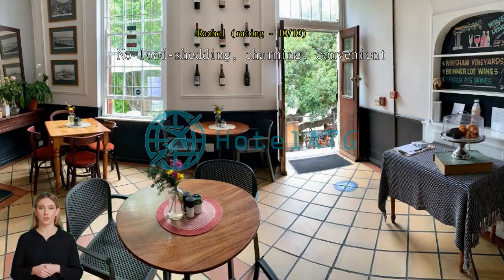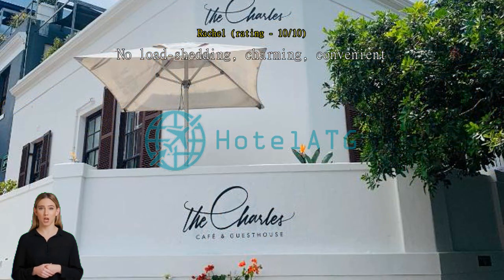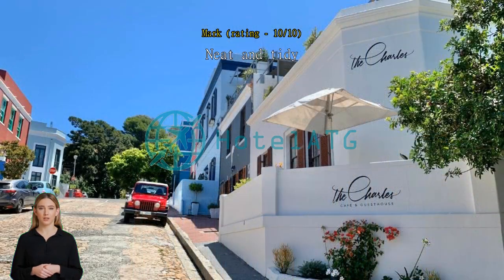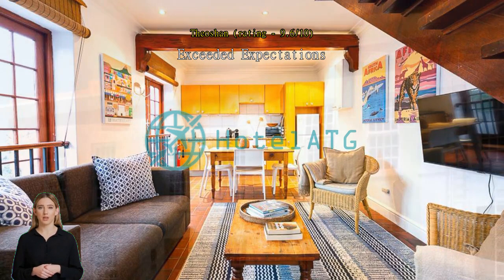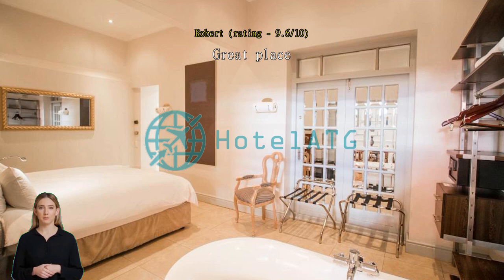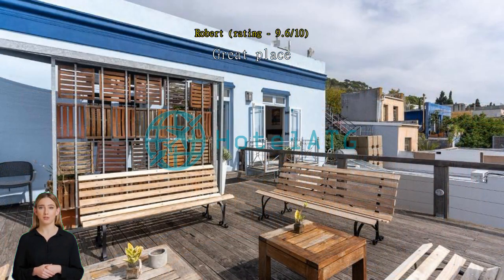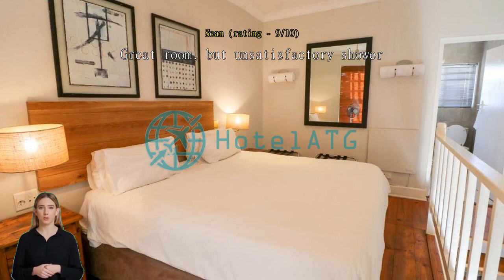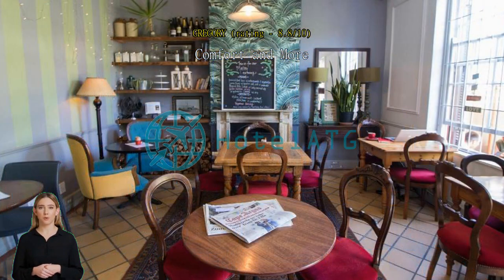Review Hotel Charles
Hotel Charles: A Charming Retreat in Cape Town

Welcome to Hotel Charles, a delightful 3-star hotel nestled in the heart of Cape Town, South Africa. With its convenient location just 1 km from the city center, this charming retreat offers a tranquil escape from the bustling city while still being within easy reach of all the attractions and landmarks.

At Hotel Charles, guests are guaranteed a hassle-free check-in experience, with check-in available from 03:00 PM onwards. The warm and friendly staff will be there to welcome you upon arrival, ensuring that your stay starts off on the right foot. And when it's time to bid farewell, check-out is until 11:00 AM, allowing you to relax and enjoy your morning before departure.

With only 9 beautifully appointed rooms, Hotel Charles offers an intimate and cozy atmosphere. Each room is thoughtfully designed to provide a comfortable and relaxing space, perfect for unwinding after a day of exploring the vibrant city. The hotel's attention to detail and personalized service ensure that guests feel right at home during their stay.

Unwind and Stay Active at Hotel Charles's Sports Facilities

Hotel Charles in Cape Town, South Africa, offers an array of top-notch sports facilities that are sure to impress both leisure and fitness enthusiasts. For those who love golf, the hotel boasts a stunning golf course right on its premises. Whether you are a seasoned player or a beginner, you can enjoy a challenging game while taking in the breathtaking views of the surrounding landscapes.

In addition to the golf course, Hotel Charles also features an inviting outdoor pool. After a long day of exploring the vibrant city or attending business meetings, guests can take a refreshing dip in the crystal-clear waters of the pool. Surrounded by lush greenery and comfortable sun loungers, this oasis provides the perfect setting for relaxation and unwinding. Whether you prefer to swim a few laps or simply lounge by the poolside, the outdoor pool at Hotel Charles offers a serene escape from the hustle and bustle of daily life.

With its exceptional sports facilities, Hotel Charles ensures that guests can stay active and enjoy their favorite activities throughout their stay. Whether you are a golf enthusiast or simply want to soak up the sun by the pool, this hotel has everything you need to make your stay in Cape Town truly memorable.

Convenience Facilities at Hotel Charles: Effortless Comfort and Care

Hotel Charles in Cape Town offers a range of convenience facilities to ensure a seamless and comfortable stay for its guests. From the moment you arrive, you'll appreciate the hotel's commitment to providing effortless comfort and care.

One of the standout convenience facilities at Hotel Charles is its laundry service. Whether you're on a business trip or enjoying a vacation, you can rely on the hotel's efficient laundry service to keep your clothes fresh and clean. Additionally, the hotel offers dry cleaning services for those special garments that require extra care.

For those who prefer to dine in the comfort of their own room, Hotel Charles provides excellent room service. Indulge in a delectable meal or enjoy a refreshing drink without leaving the comfort of your room. The hotel's attentive staff is always ready to cater to your needs.

To ensure the safety and security of its guests, Hotel Charles offers safety deposit boxes where you can store your valuable belongings. Whether it's passports, cash, or important documents, you can have peace of mind knowing that your valuables are secure.

Whether you need to catch up on work or simply browse the internet, you can enjoy high-speed internet access throughout the hotel.

For guests who prefer smoking, Hotel Charles has a designated smoking area where you can relax and enjoy your cigarette without disturbing other guests.

The hotel also offers express check-in/check-out services, ensuring a hassle-free arrival and departure. Additionally, luggage storage is available for guests who want to explore the city without the burden of their bags.

Lastly, Hotel Charles understands the importance of convenience, offering a laundromat on-site. This facility allows guests to easily take care of their laundry needs, making it ideal for long-term stays or travelers on the go.

At Hotel Charles, convenience is a top priority. With a range of facilities and services designed to make your stay effortless and comfortable, you can relax and enjoy your time in Cape Town.

Convenient Transport Facilities at Hotel Charles

Hotel Charles in Cape Town, South Africa, offers a range